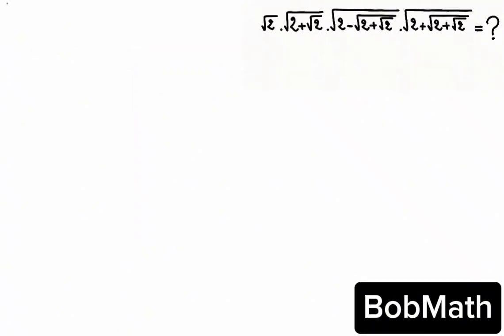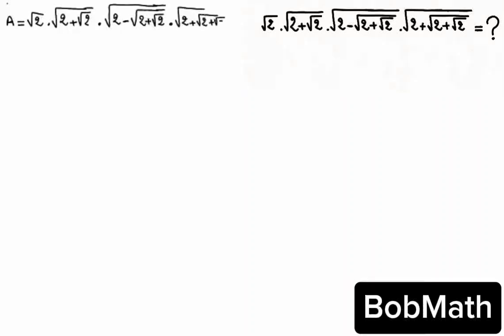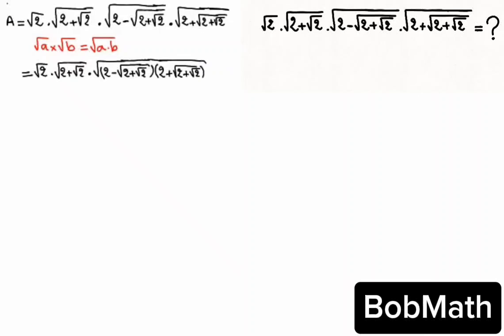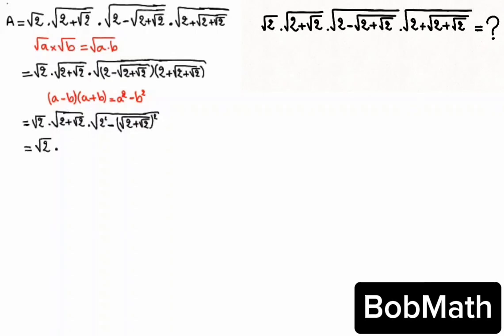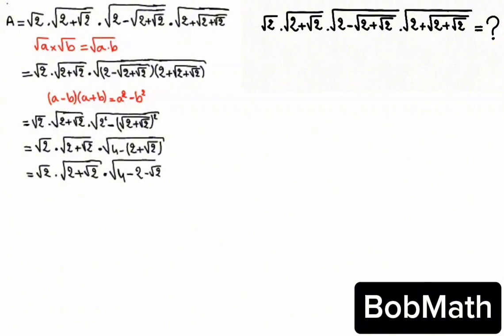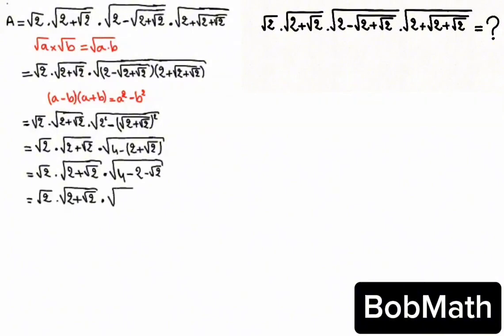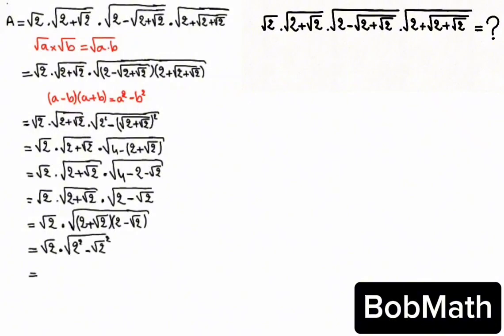What is the value of this expression?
The square root is a fundamental mathematical operation that has wide applications in many fields such as mathematics, physics, engineering, and statistics.  It represents one of the processes that helps solve many mathematical equations and problems.